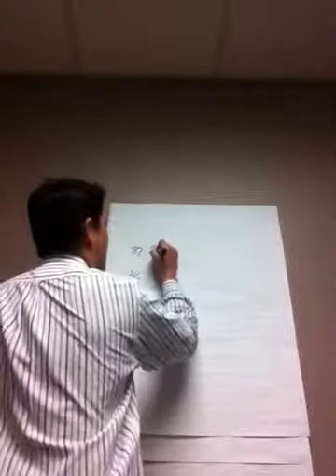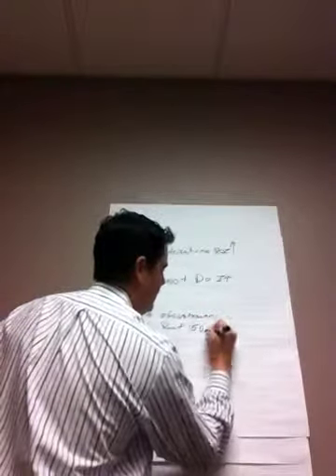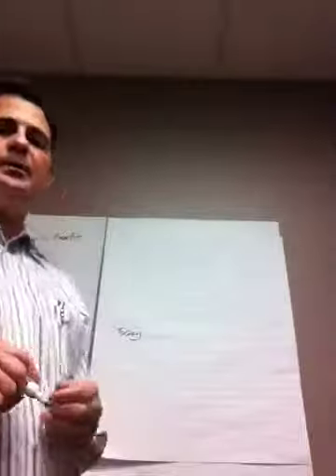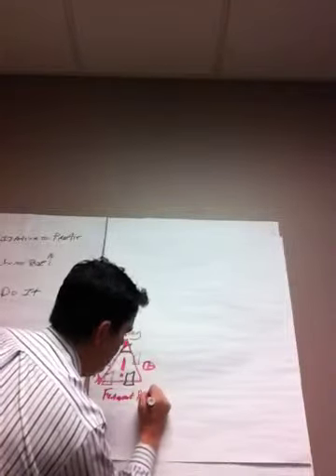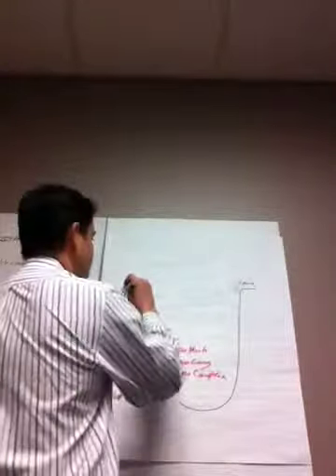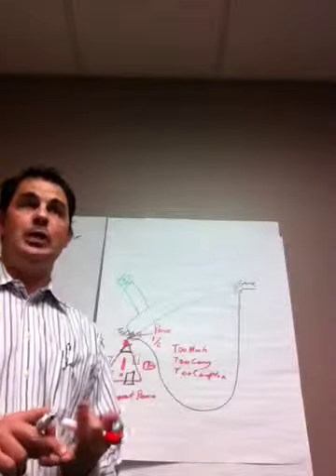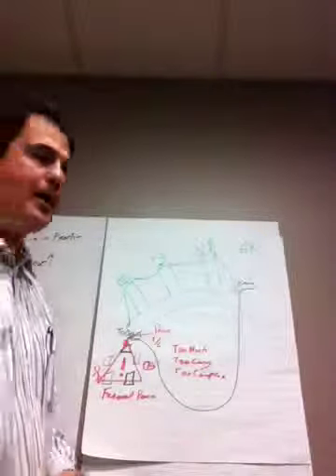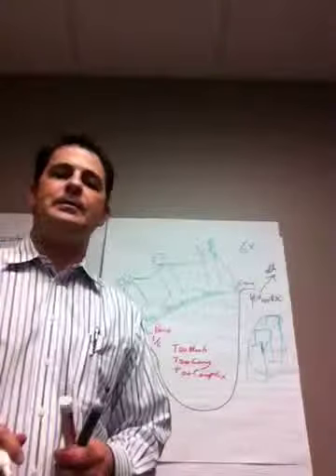Curt mellett pov 2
Pov 2